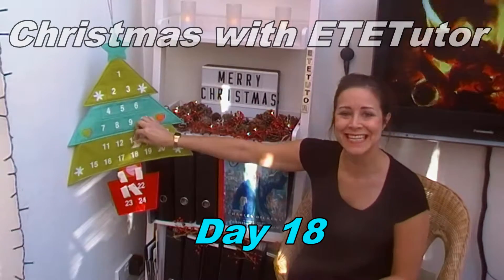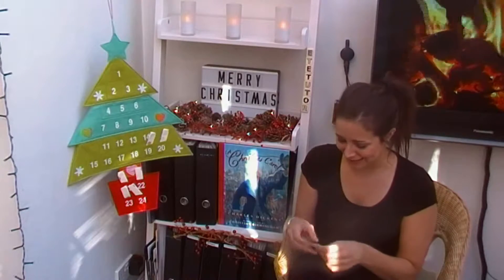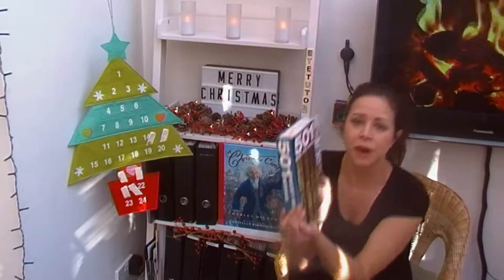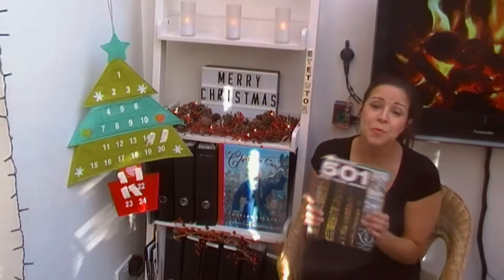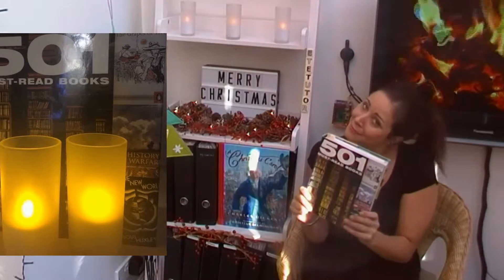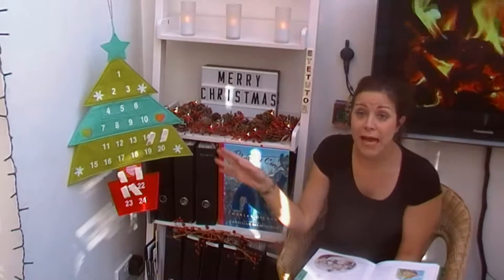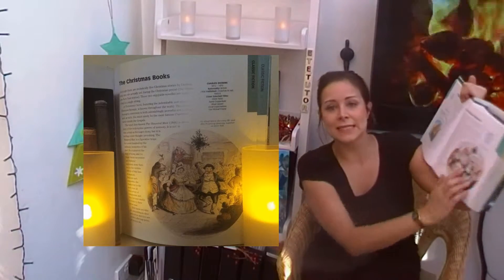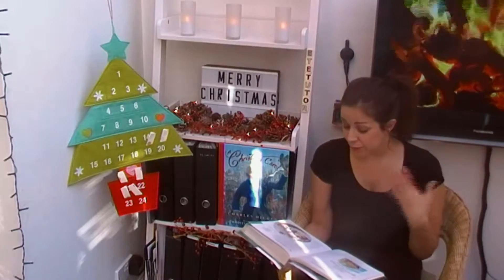Countdown to Christmas 2017! A Christmas Carol: Day 18 - Vlogmas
Welcome to the ETE Countdown to Christmas - 2017 - Day 18!
Watch ETETutor and Pip the Papillon discuss 'A Christmas Carol' by Charles Dickens.

In these videos you'll find tasks, reviews and more! You will be able to develop your understanding of the novella's themes, plot, context etc. You will also learn plenty about Charles Dickens too!

You can find all the corresponding images on Pinterest, plus extra bits and pieces on Twitter too!